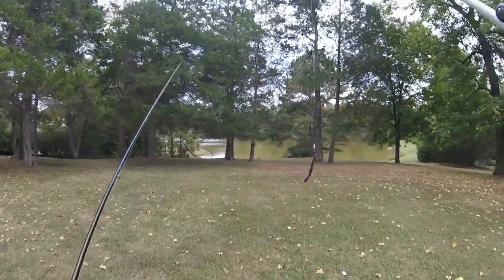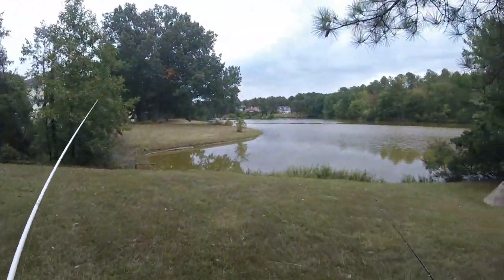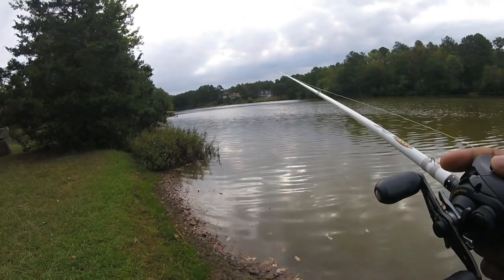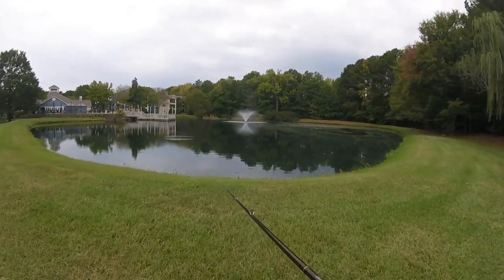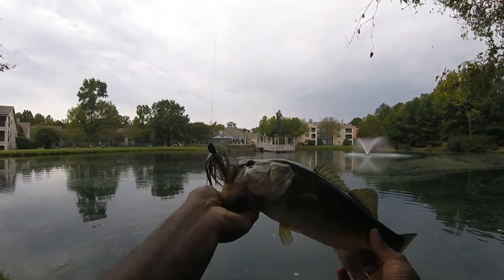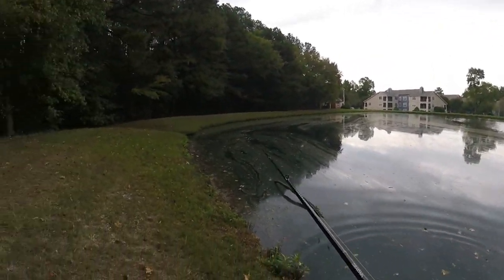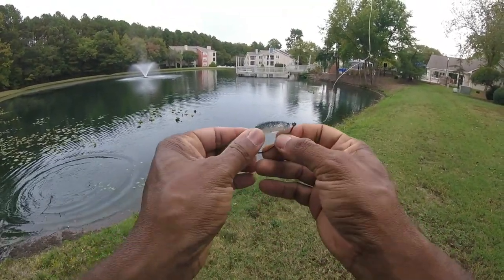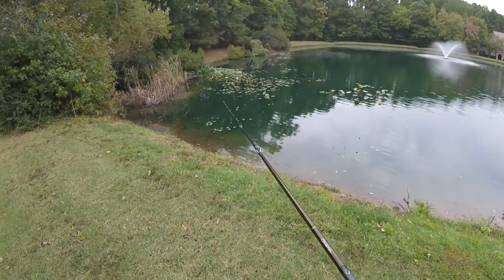Looks Like the Fall Bite Is On!!!!